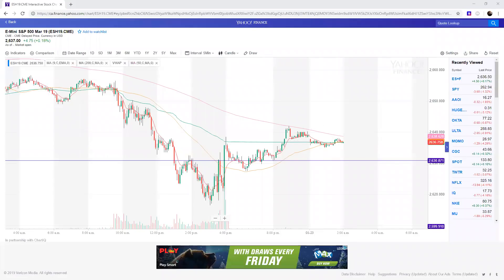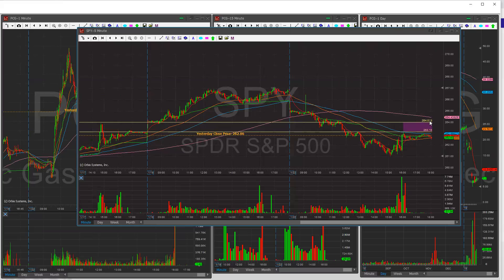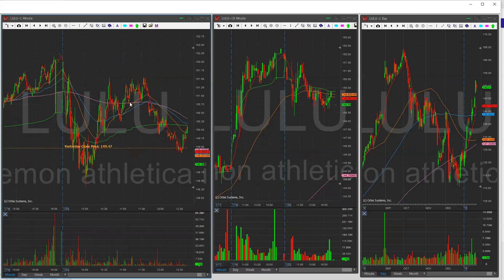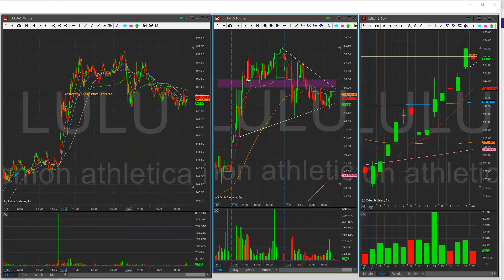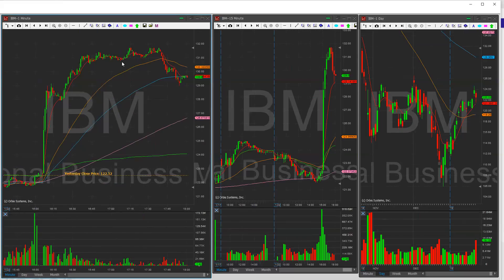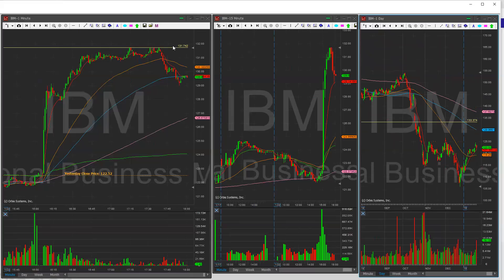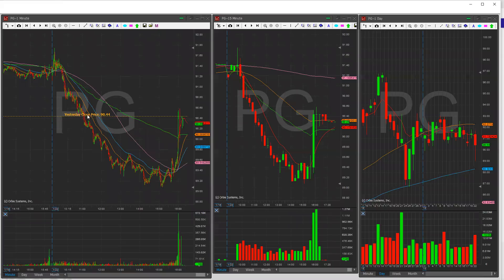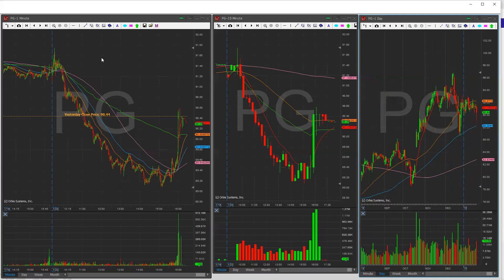Nightly Watchlist Jan 23 2019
Good evening everyone, here is my watchlist for Jan 23 2019
The tickers are LULU/IBM/AAPL/EDIT
I'll also be watching PG premarket for the ER report

Check out my God Sister's Channel, she's a beast at trading too!

you incur financial losses from following the information the video has provided.